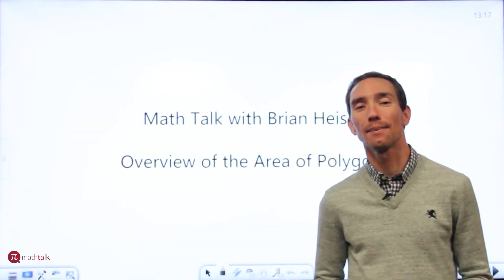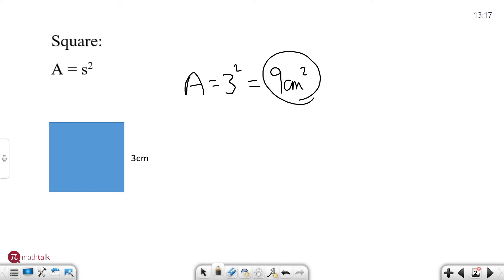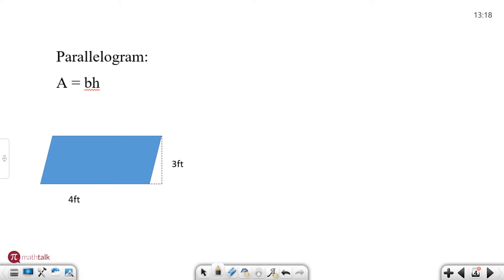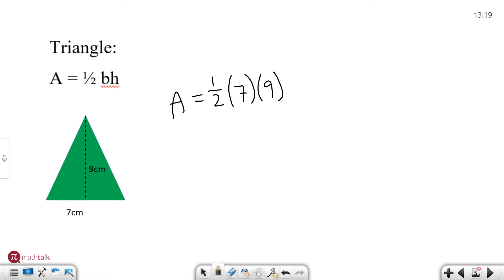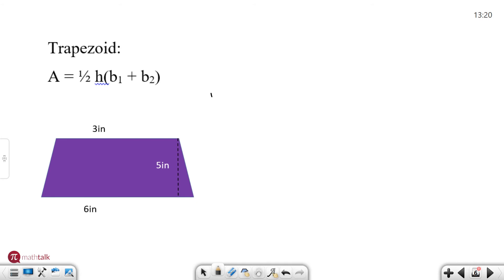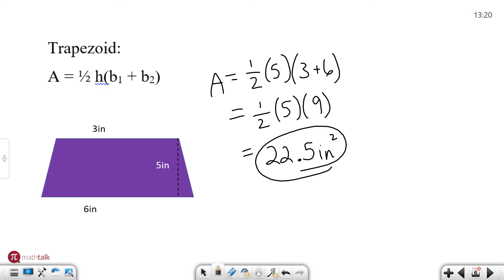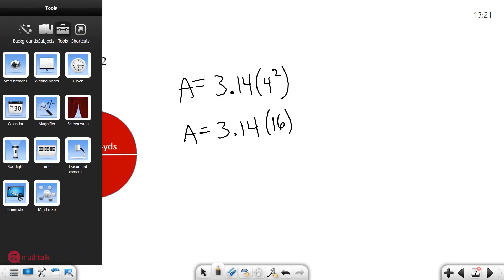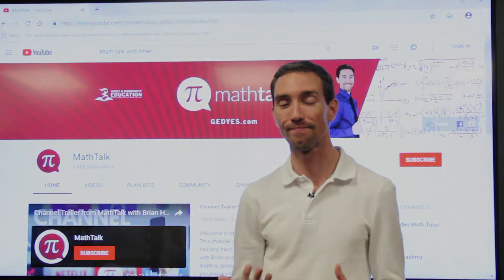Overview of the Area of Polygons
Do you know what to do when asked to find the area of a circle or a rectangle? Watch this video to learn how to find the area of the different polygons.